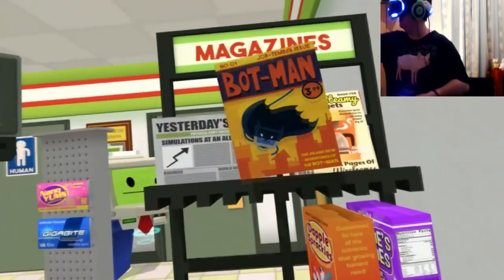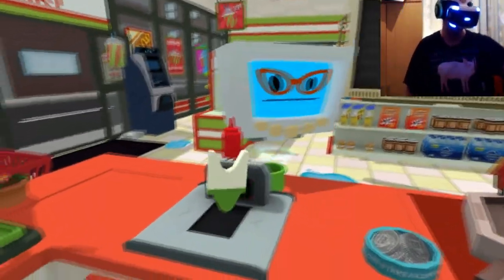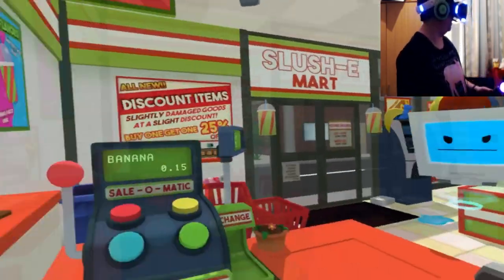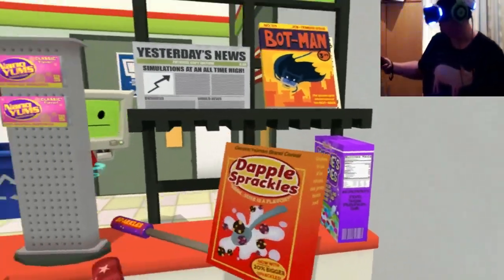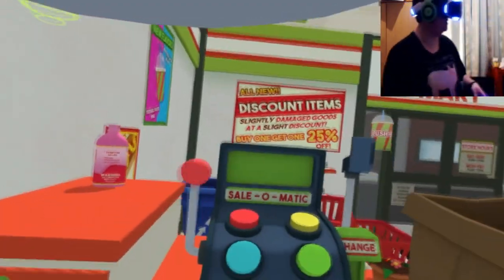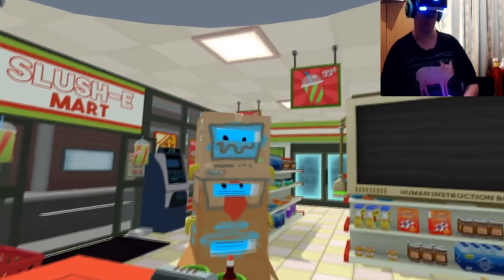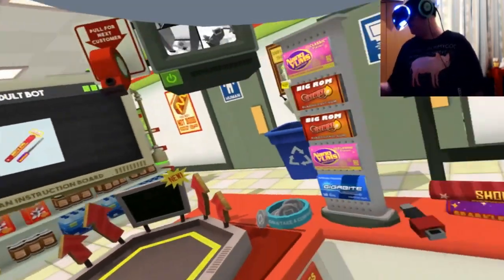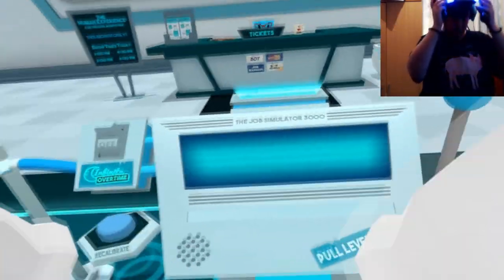HELD AT BANANA POINT I Job Simulator: Store Clerk (PSVR) #1